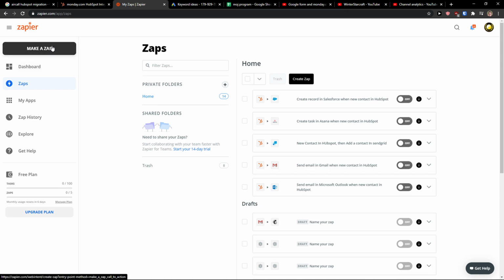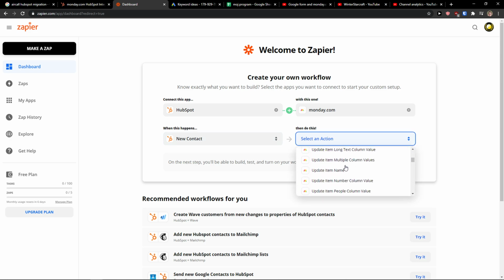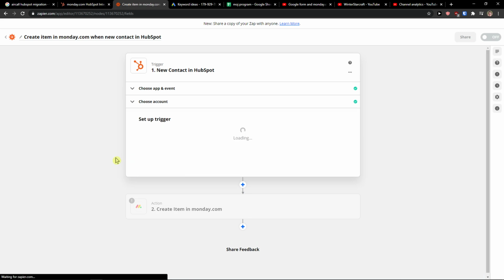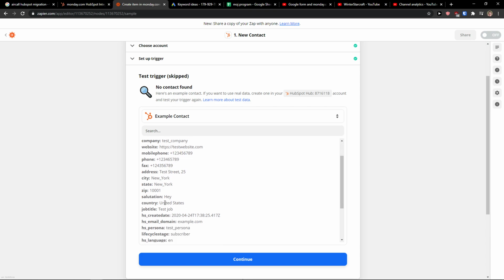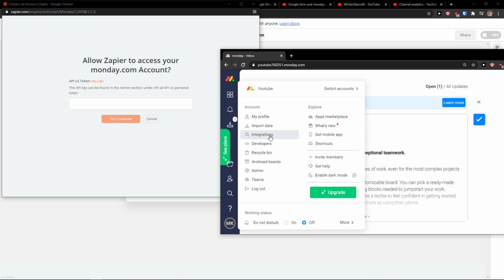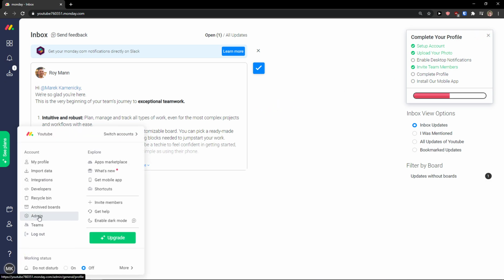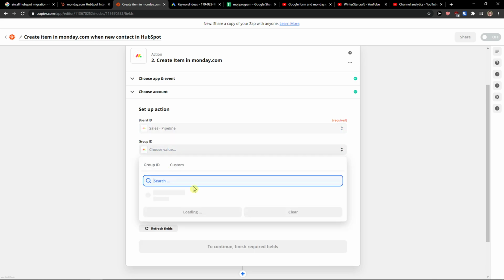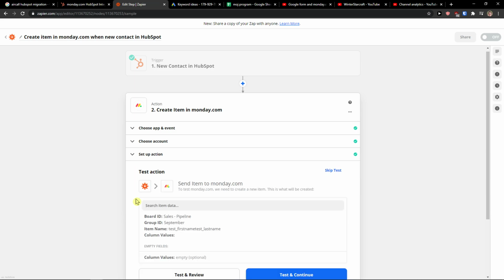How To Integrate Hubspot With Monday.com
In this video you will find out How To Integrate Hubspot With Monday.com

GET AMAZING FREE Tools For Your Youtube Channel To Get More Views:
Tubebuddy (For GROWTH on Youtube):